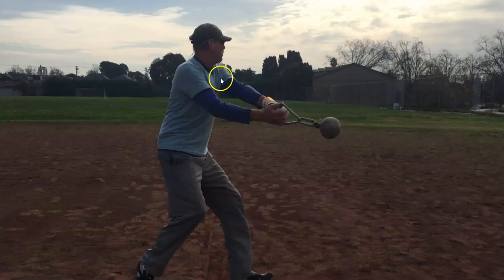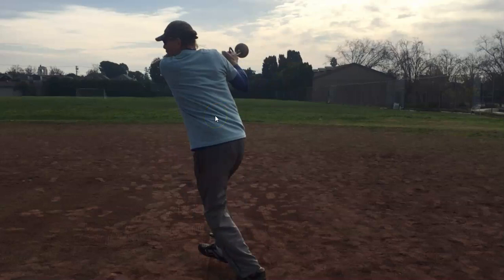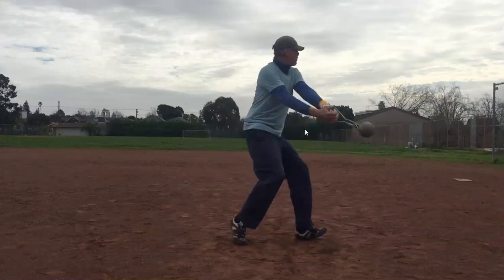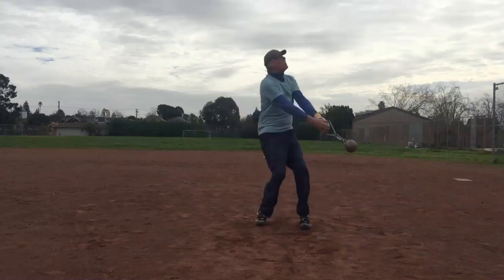Technical Analysis: Frank McQuade (Master's Weight Throw)